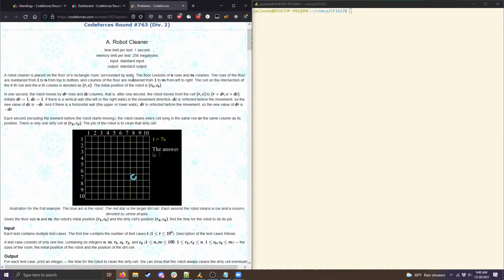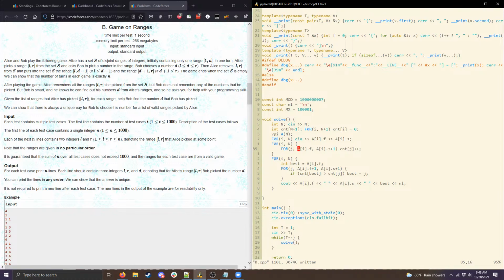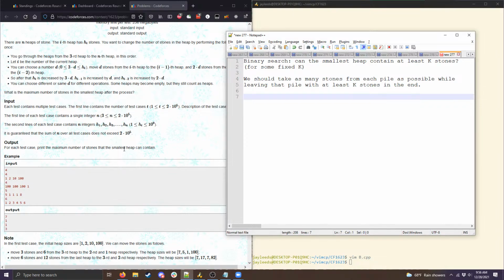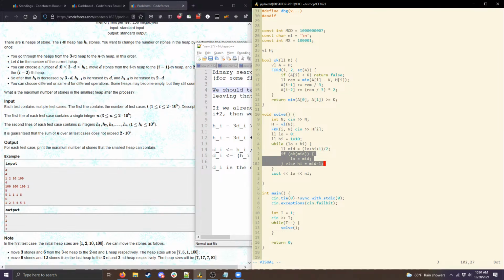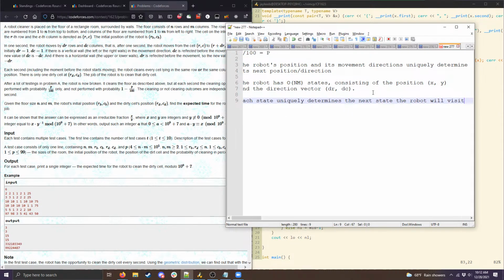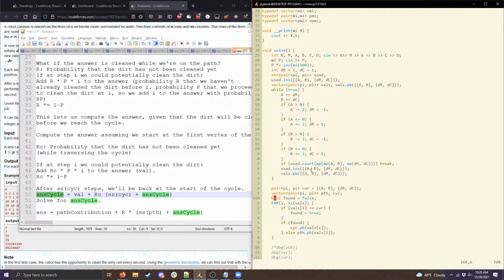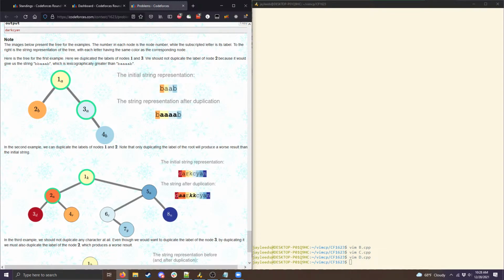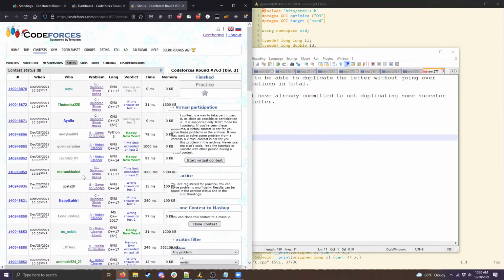Codeforces Round #763 Solution Explanations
In this stream, I'll explain the solutions to the problems from Codeforces Round #763.  I'll most likely upload my screencast shortly after the stream ends.